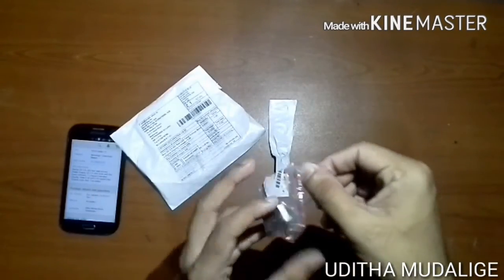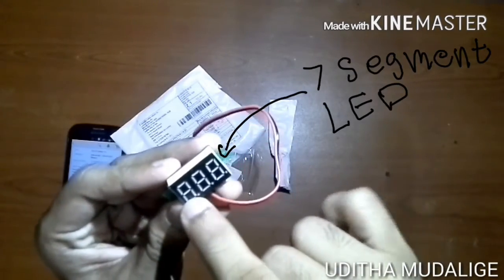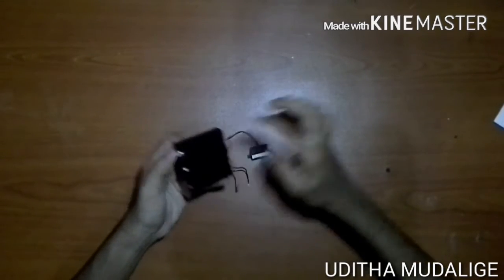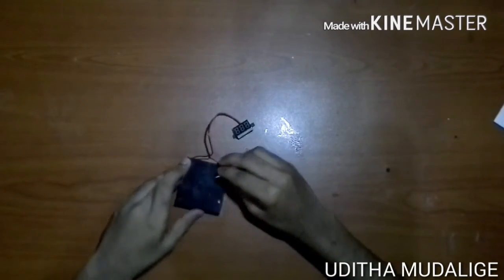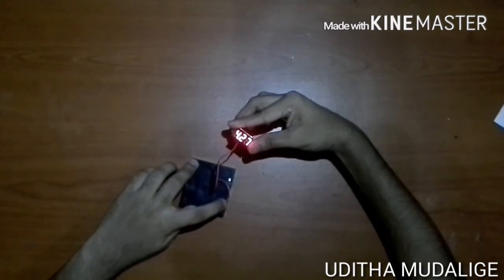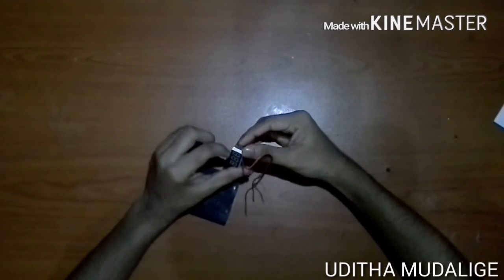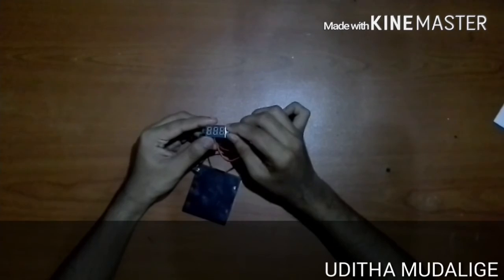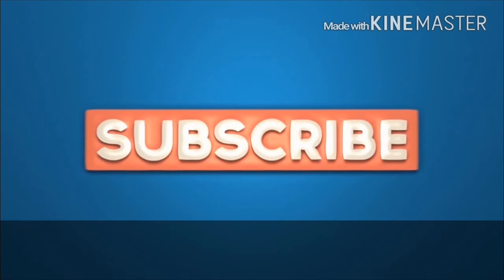snailmail #4 - DC 2.5-30V Red Seven segment Voltage Meter review in sinhala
ebay keyword

specification:-
Mounting Holes: 28mm Range: DC 2.5-30V two-wire accessDisplay: three 0.36 inch LED digital tubeDisplay color: RedRefresh rate: about 500mS /timeMeasuring accuracy: 1% (+ / - 1 digit)Power Supply: DC 2.5-30V (line) with the input commonOperating temperature: -10 ~ +65℃Net Weight: About 5gColor: As the pictureDimension: Approx. 23x15x10mm (without mounting ears) Cord Length: Approx. 150mm